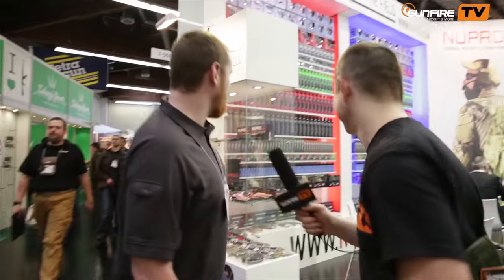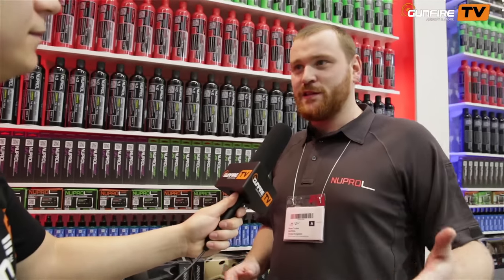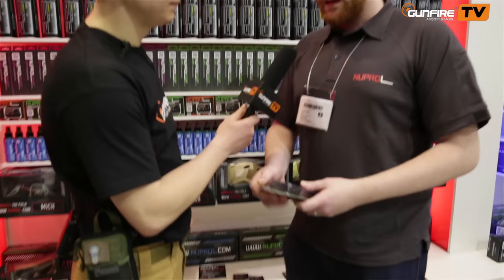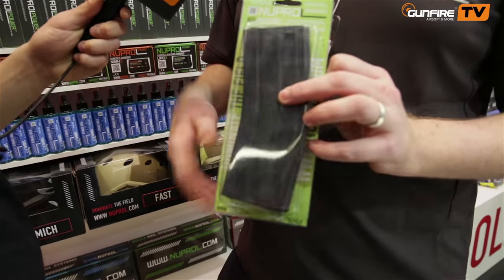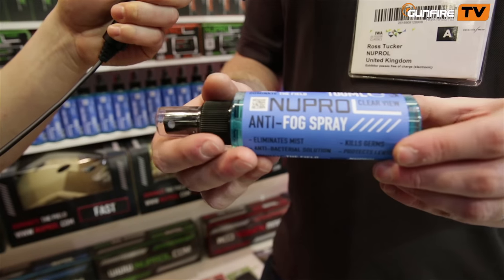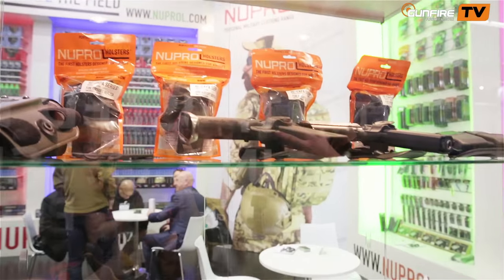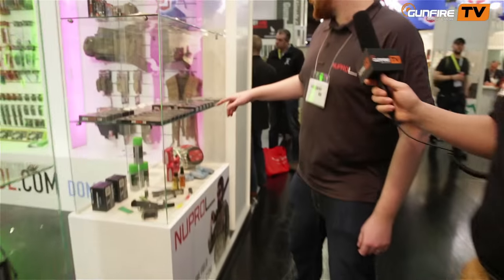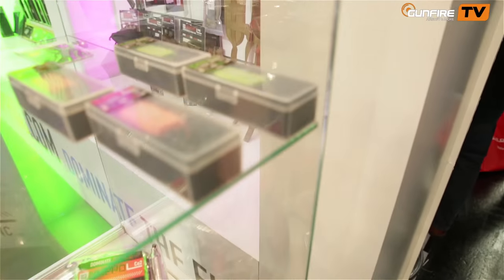IWA 2016: Nuprol's Booth - Episode 15 by Gunfire.TV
[PL] Co nowego na stoisku Nuprol? Taktyka PMC, gazy, części i inne ciekawostki!

[EN] What new at Nuprol booth? PMC tactical gear, gas, parts and a lot more!